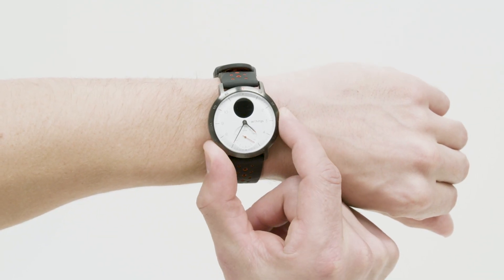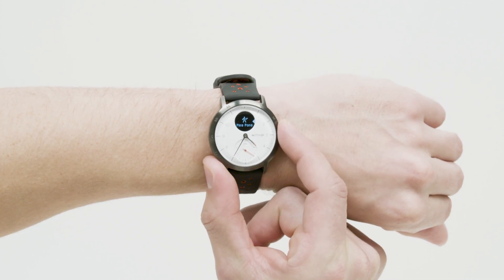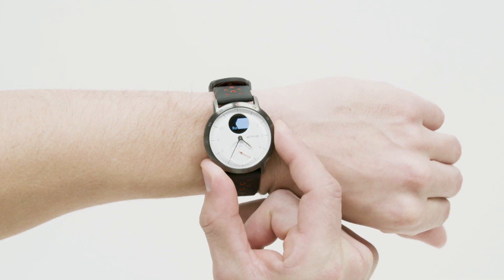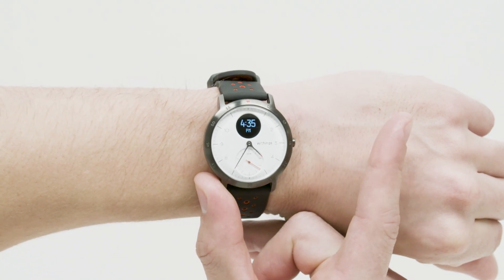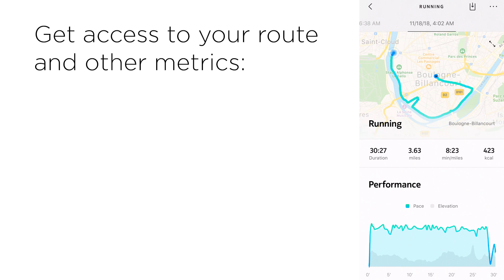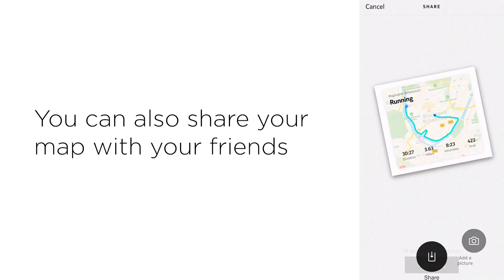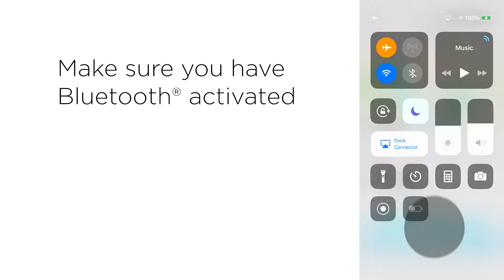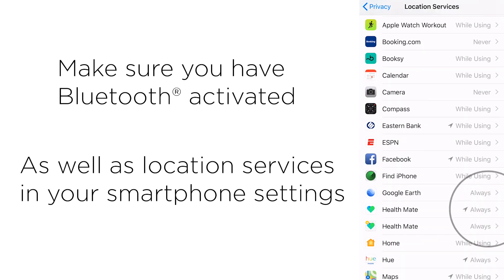[EN] How To Use Connected GPS on a Withings Hybrid Smartwatch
Now you can get a map of your route for any distance-based activities by using Connected GPS. Also delivers distance, pace and elevation to help you know more.